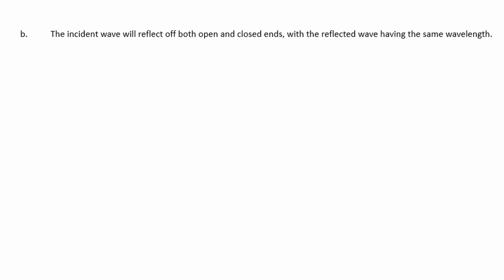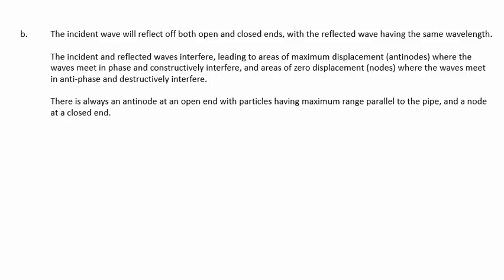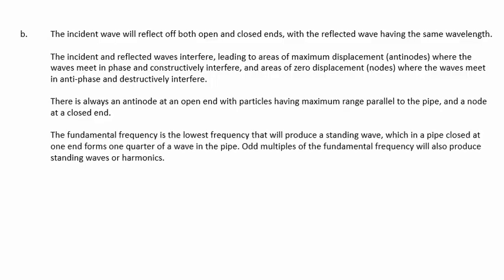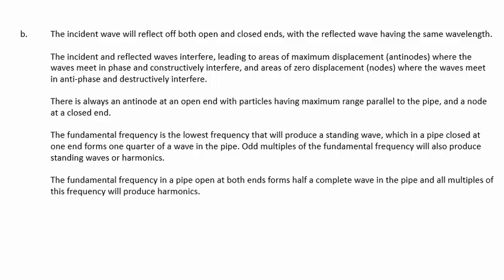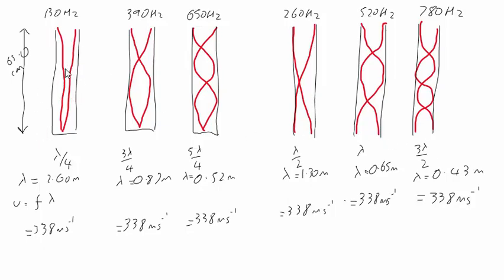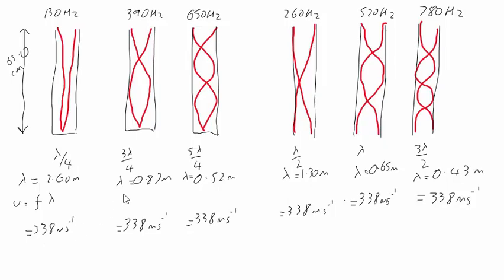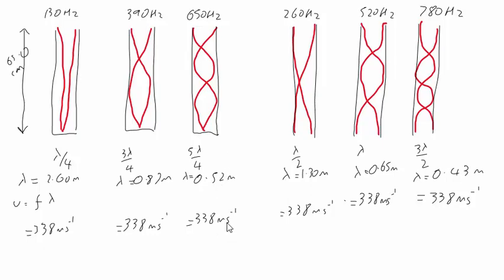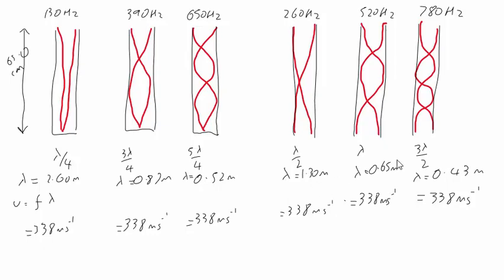OCR A Depth 2017 Q6